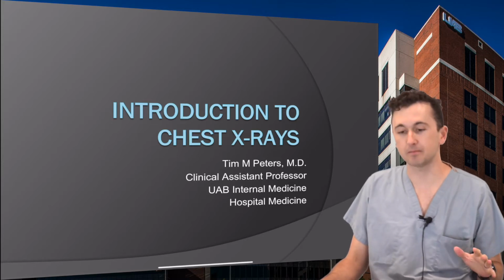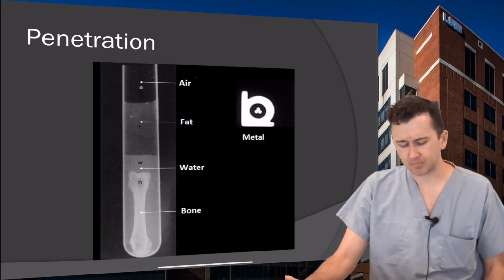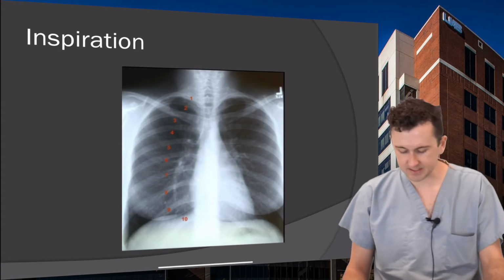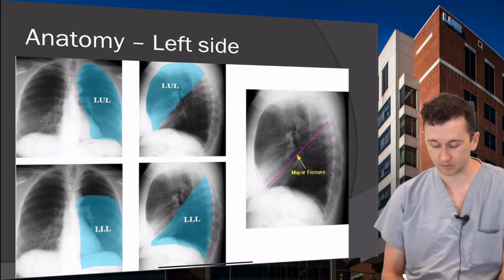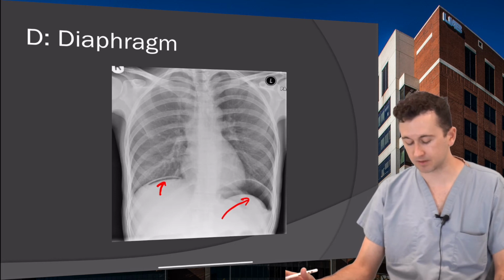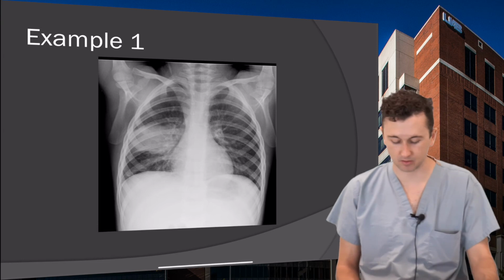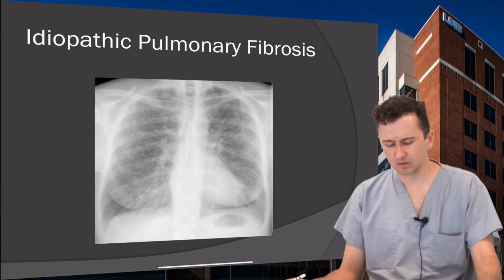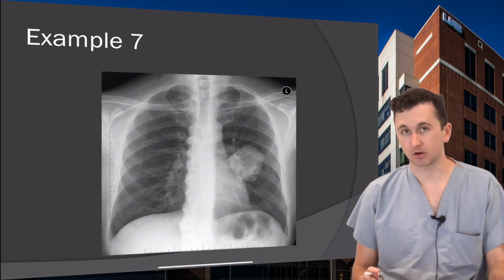Introduction to Chest X-Rays with Dr Tim Peters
An overview of what medical students transitioning to clinical rotations should know on the topic of chest x-rays led by the University of Alabama at Birmingham's Dr. Tim Peters. This video was produced in UAB SOM's Media Production Core.